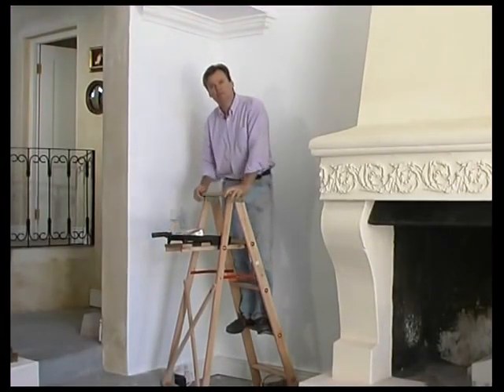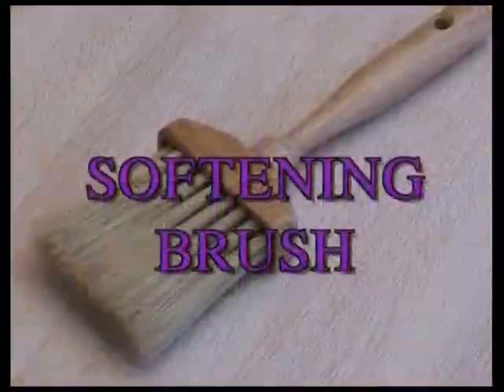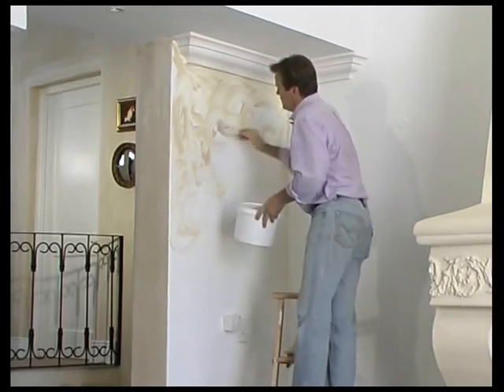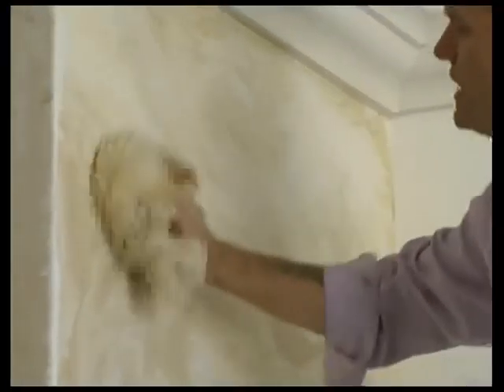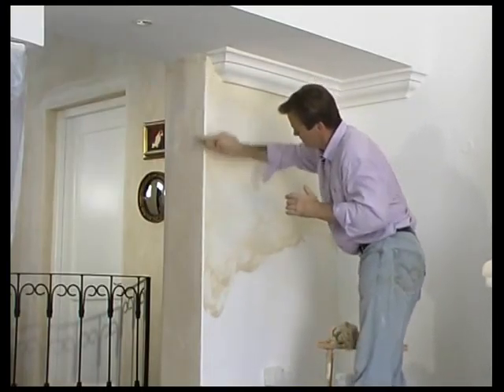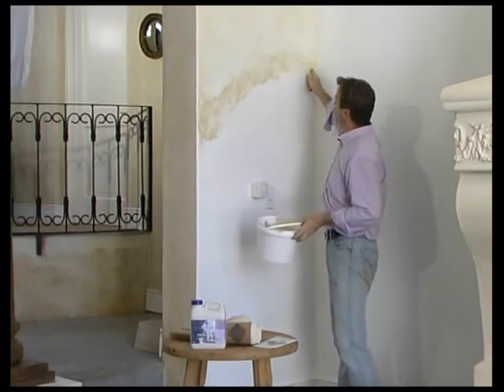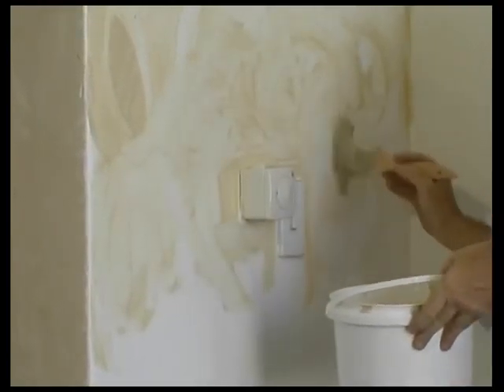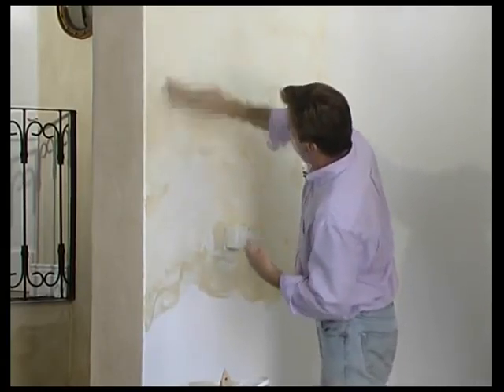Harlequin Paint Colourwash